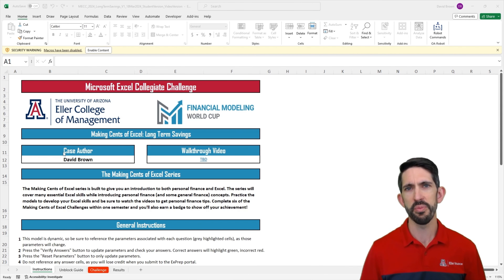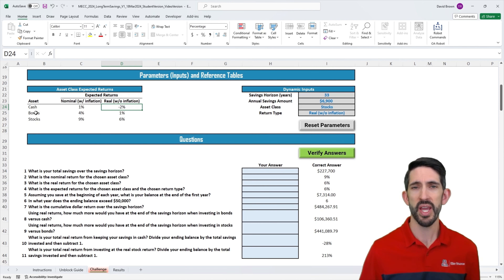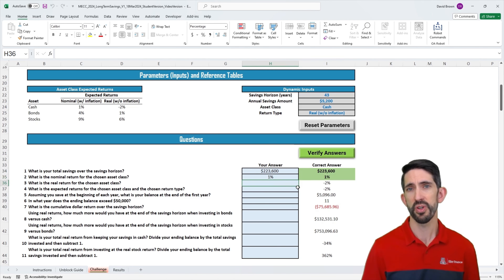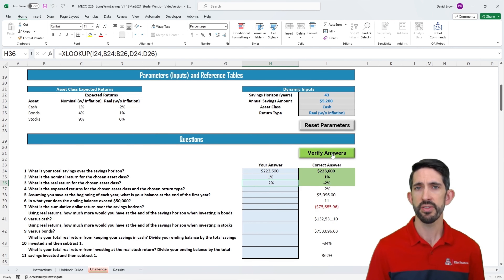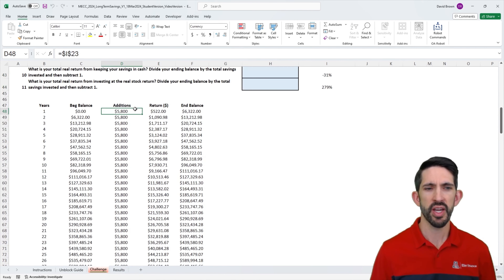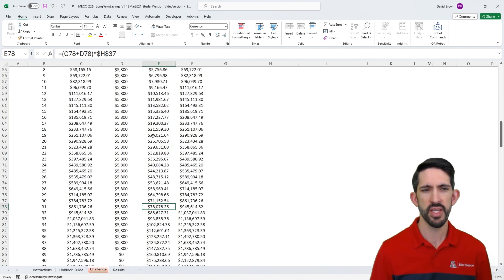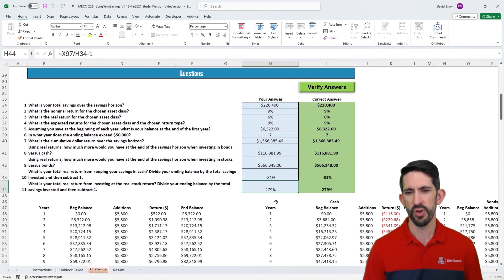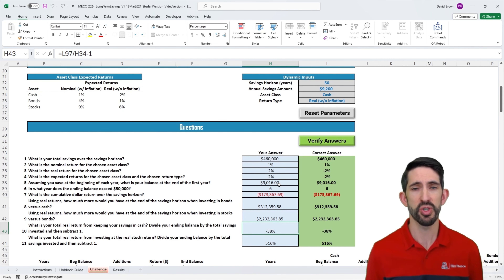MECC 2024 March Challenge: Long Term Savings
This video provides a walkthrough tutorial for the 2024 season of the Microsoft Excel Collegiate Challenge, prepared by David Brown, an associate finance professor at the University of Arizona and founder of the MECC.

In this tutorial, David explains how to project your future retirement savings based on your saving horizon, each year's savings, and your investment choices.

You will learn how to:
- use LOOKUP and IF functions
- build a flexible model
- work with real and nominal returns
- understand with power of compounding

To access the spreadsheet and participate in more MECC challenges sign up